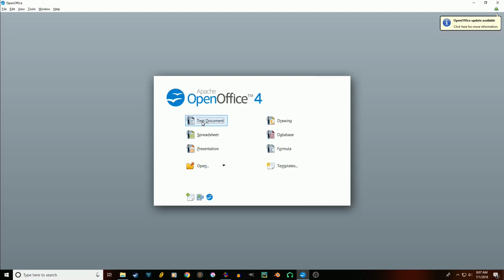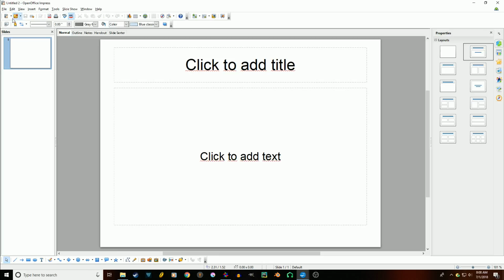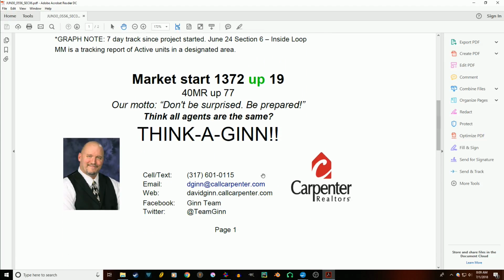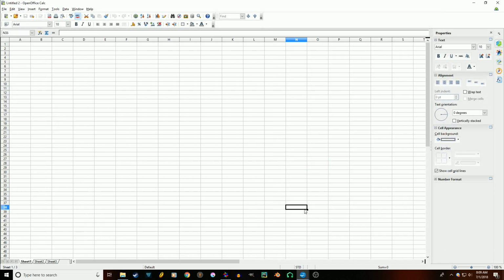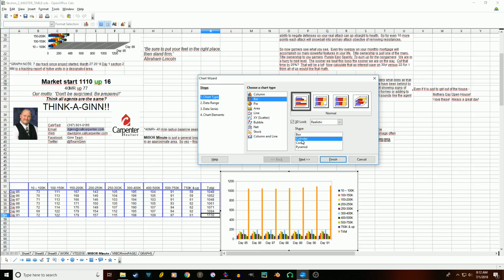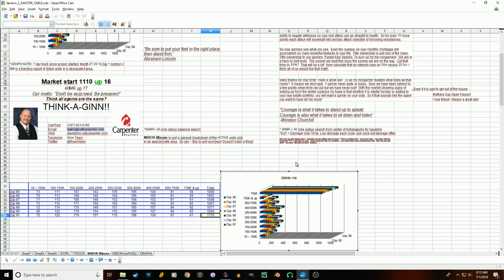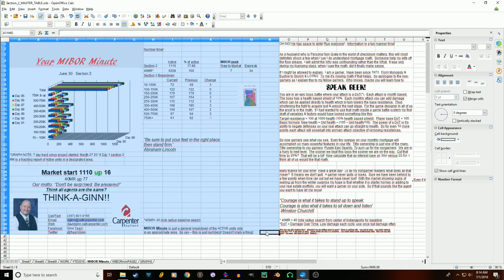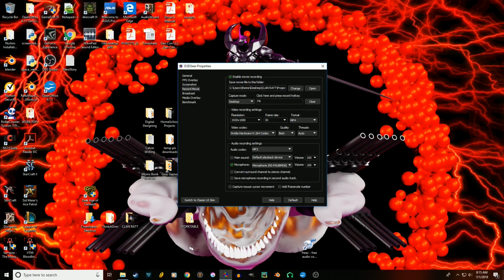July01 OpenOfficeApache4 101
First approach to my Dawn of the Geek Open Source tutorial journey.  A journtory? Journeytorial? storytorial?  Whatever it really is.. it is a fun project!
Open Office 4 by Apache general intro & examples of use.